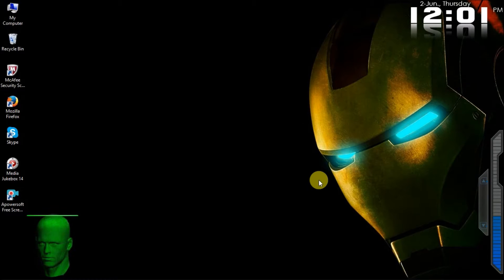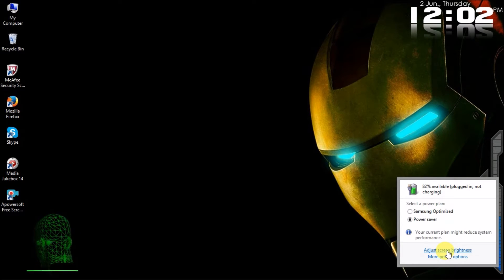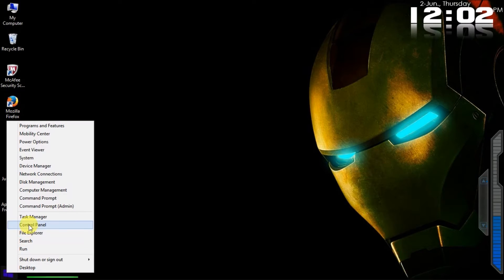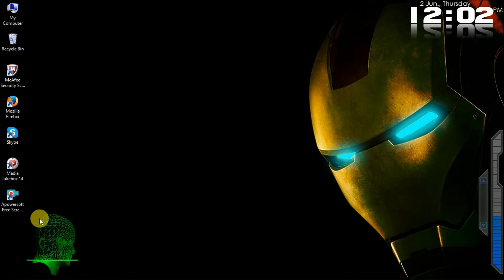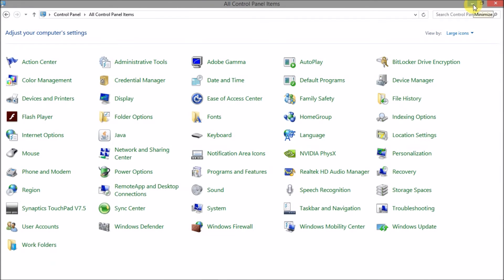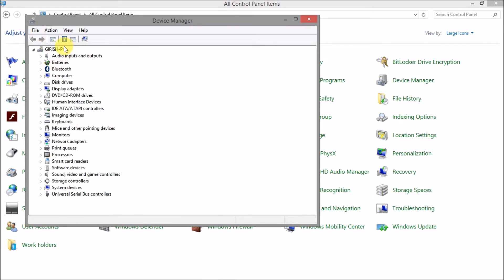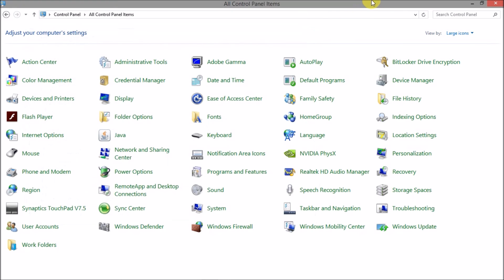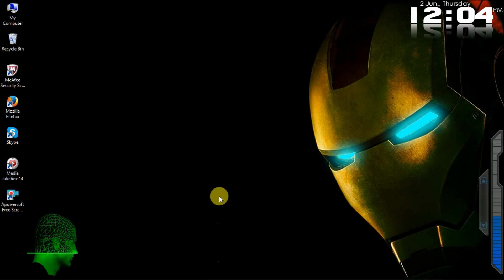how to control screen brightness by settings in telugu with english subtitles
Learn how to adjust screen brightness in telugu .
First we should go to control panel
then select device manager and go to monitors
and select pnp monitor then uninstall it.